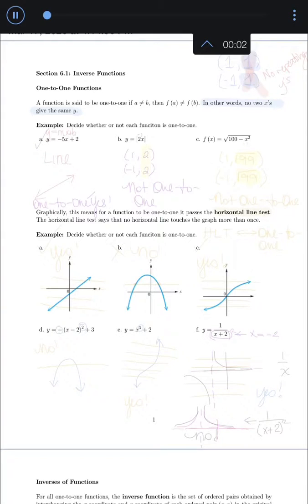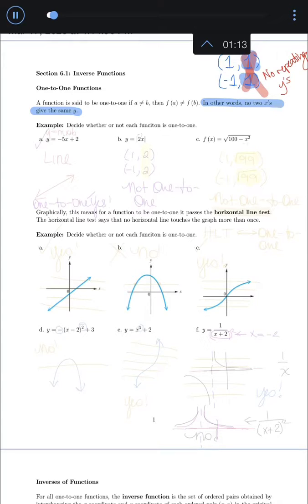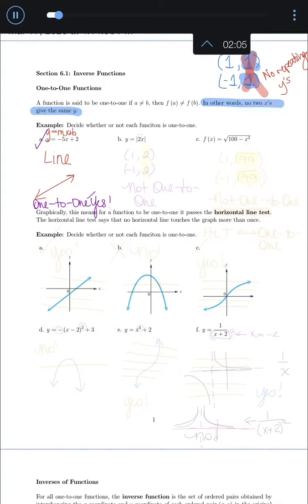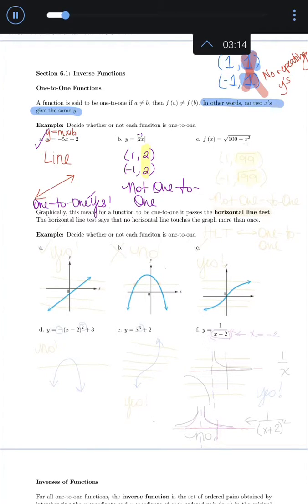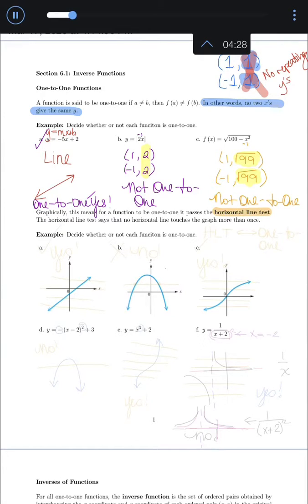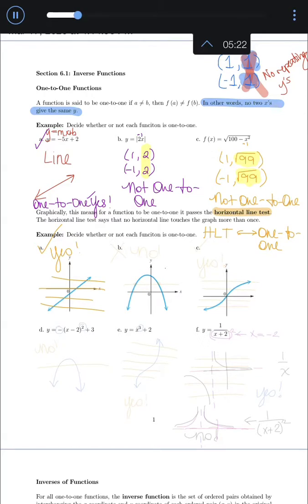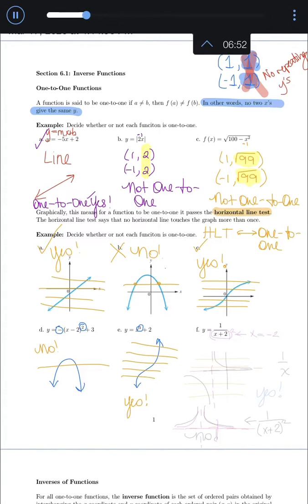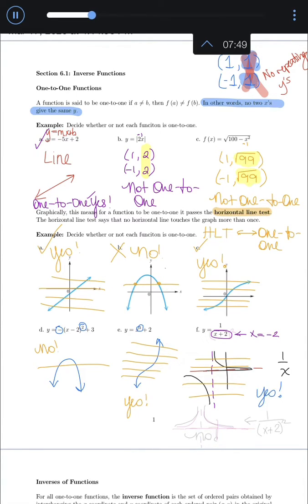MAC 1105 Chapter 6 Section 1 Part 1